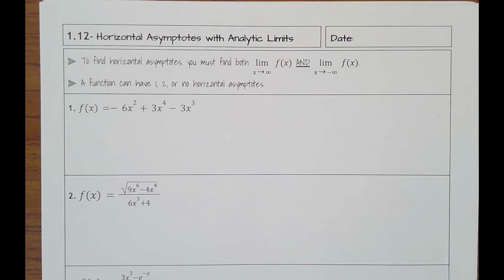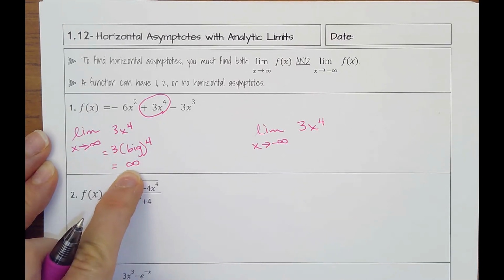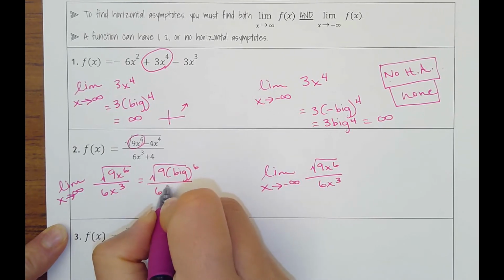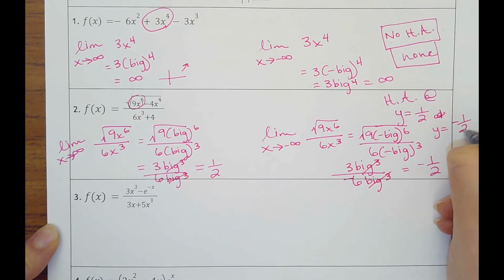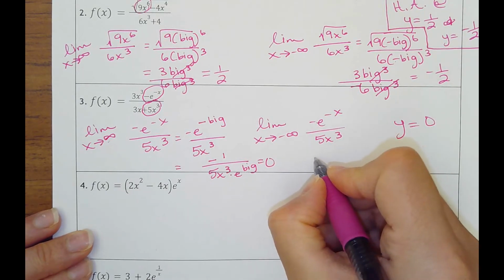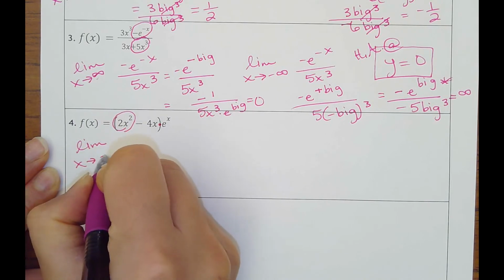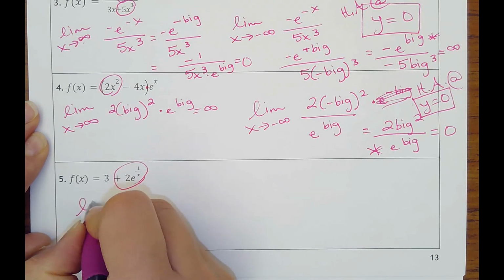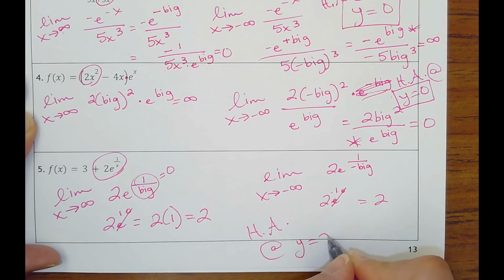1.12- Horizontal Asymptotes with Analytic Limits